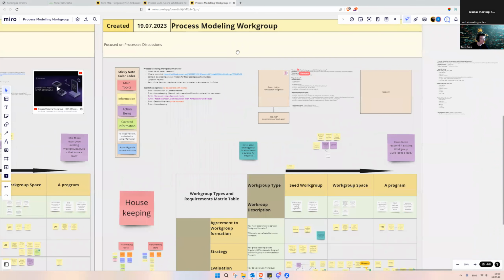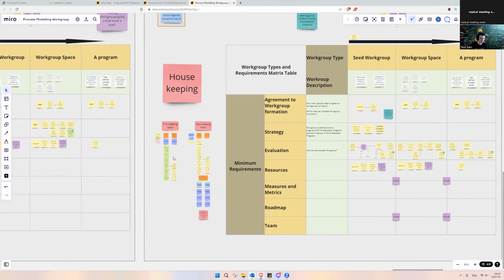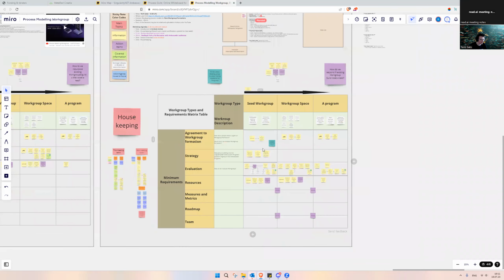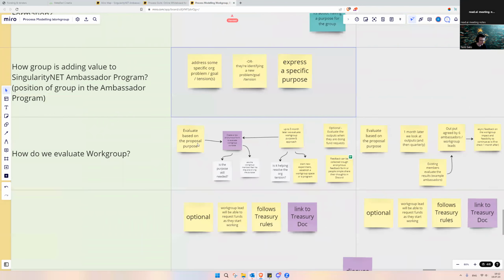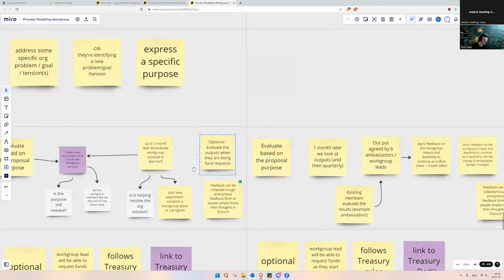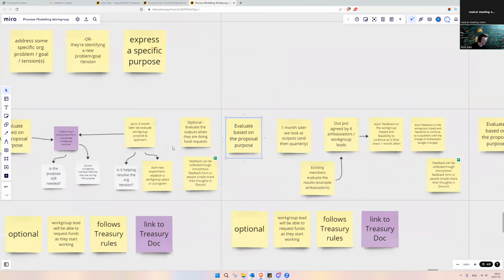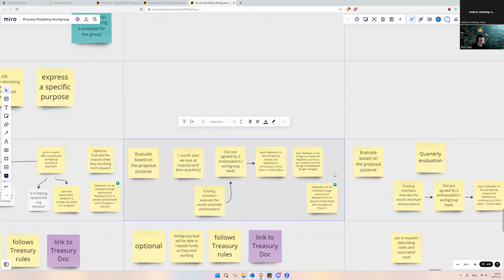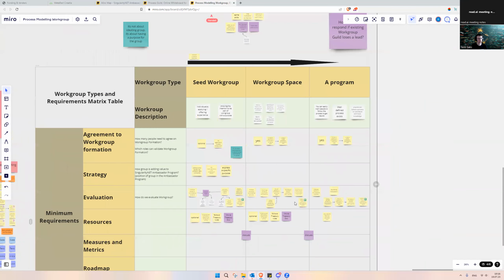Process Modeling Workgroup - 19.07.23 Session Summary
Process Modelling Workgroup 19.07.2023 Meeting Summary
Context:  Workgroup lifecycle: the processes of establishing or maintaining workgroups to serve the community

Agenda Items
Housekeeping
Description - Discussed practicalities of Miro-based task management for meeting rhythms
Learning - it's difficult to do task management simply by making sticky notes in miro - the layout makes a big difference in understanding.  We continue trying to communicate direction and intuition for meeting-preppers that will result in clear responsibilities and understanding of needed meeting-related activities and how to do second-level task-management
Decision - Iterated "housekeeping" area to clarify this-meeting tasks vs next-meeting tasks and handoffs between responsible contributors week to week.
Description: When prospective members don't do their parts, our workgroup doesn't work
Insight - prospective members can't gain active status except by actively contributing
Insight - the reinforced need for developing some engagement flow for prospective members

Reviewed Workgroup Model
Description - We focused discussion on the Seed workgroup - how a workgroup gets started and becomes adapted to its larger organization
Insight - a workgroup should have a purpose clearly connected to its org's mission/strategy/gaps/pain-points
Insight - Important to have feedback on workgroups - esp. if there is a budget - so it can continue, refine itself, stop itself or continue separately from the org.

Decision - Recommend periodic checks of purpose and impact and budget based on Workgroup activity/results
Insight - We're developing a lightweight framework for workgroup lifecycles, leaving things flexible for people to act with autonomy while connecting their intent to impact on org-level needs.

Next elegant steps (general action items)
Action - Next Week: evaluate workgroup & program strategy/formation elements - same as Seed Group??
Action - Next: adopting metrics and impact measurements for different types of workgroups?